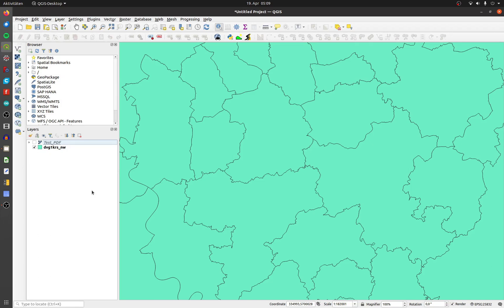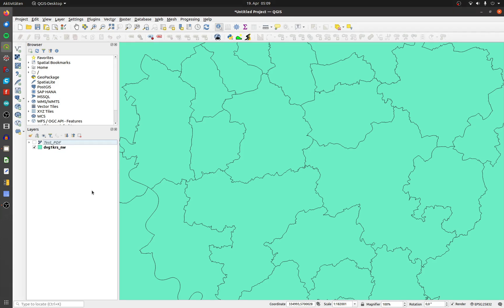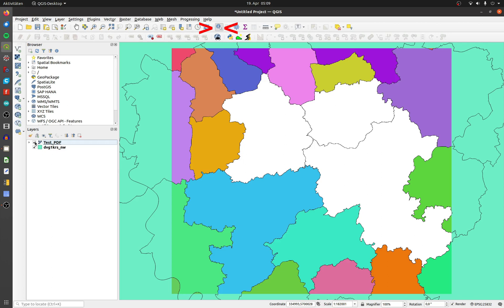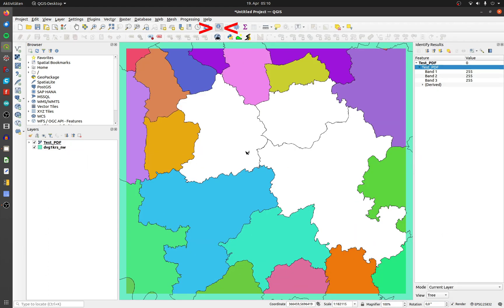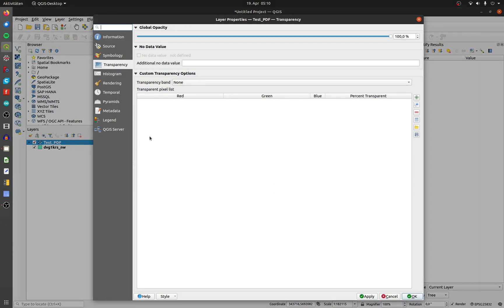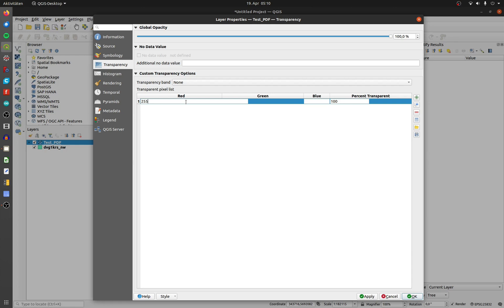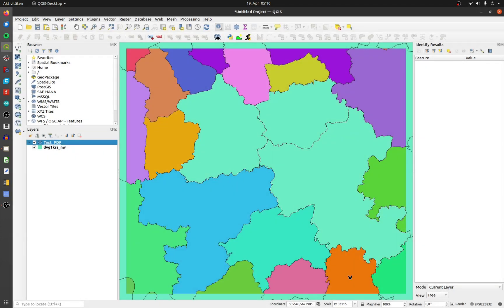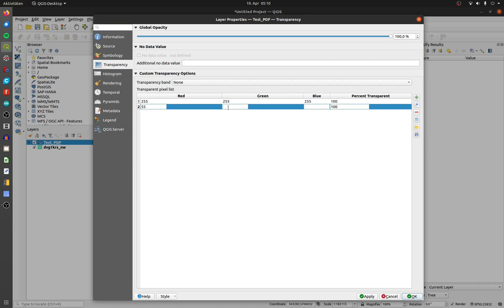#53 QGIS - How to set rastercolors transparent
This is an easy way to set some of the rastercolors transparent.